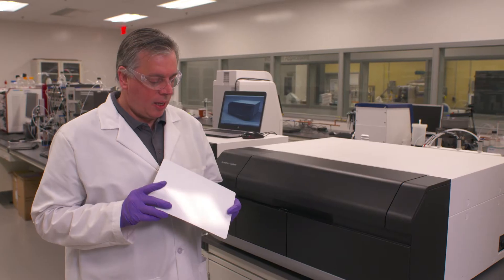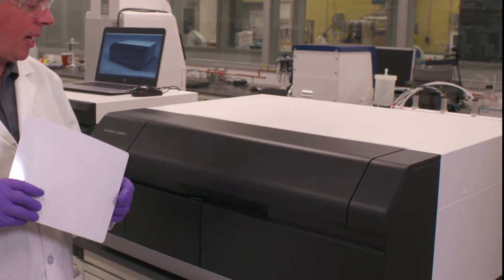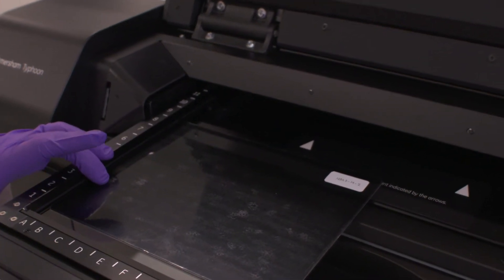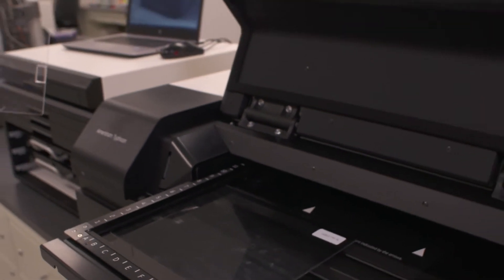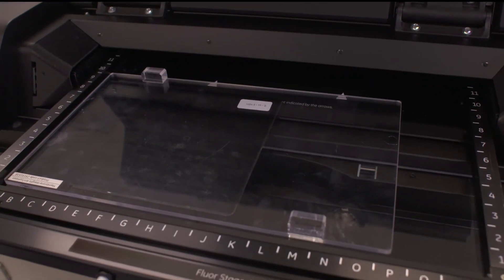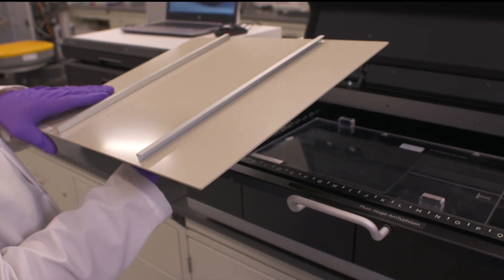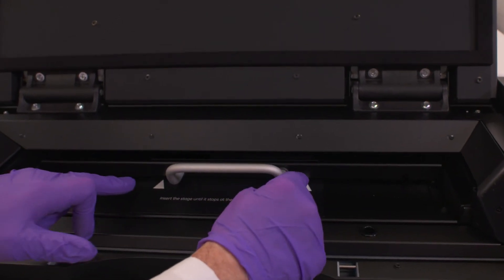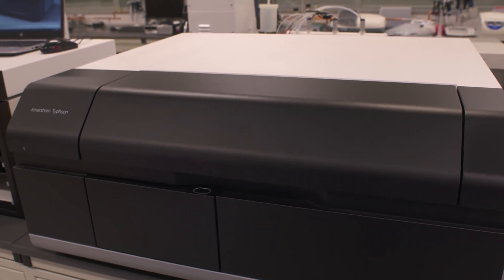Amersham™ Typhoon™ instrument tutorial #6: Placing of regular screen on LF plate